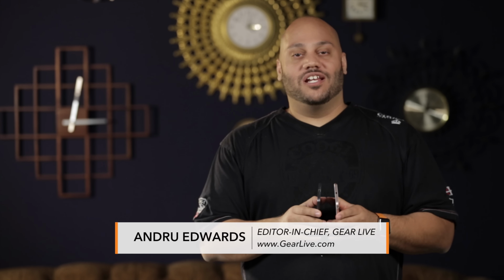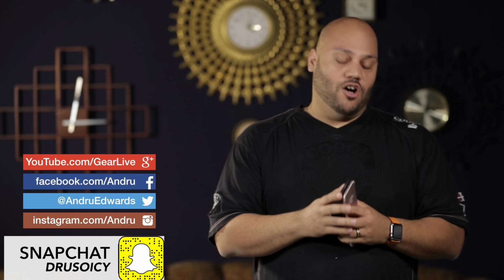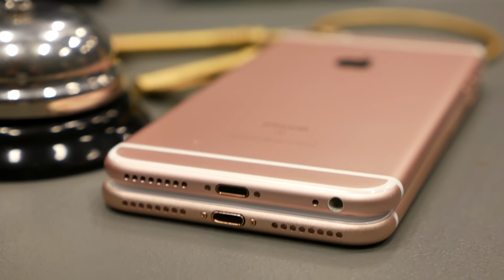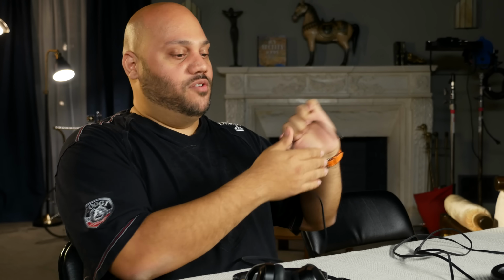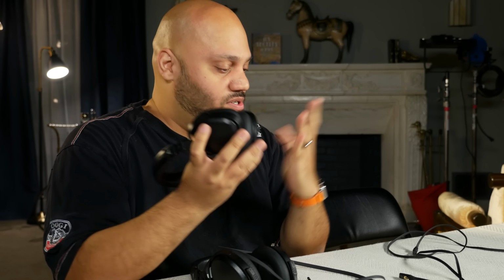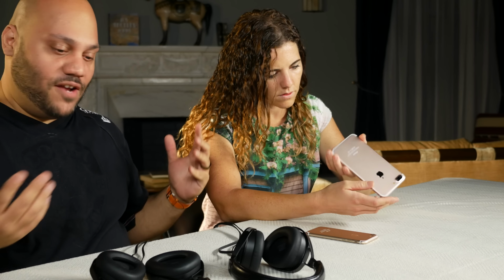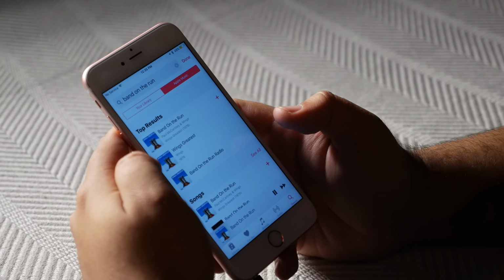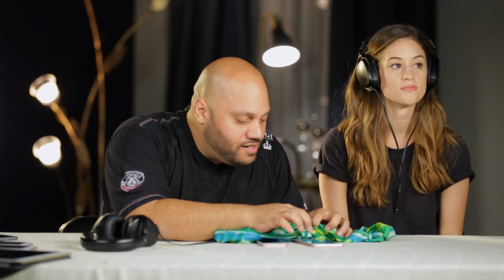Lightning Headphones vs 3.5mm Jack Challenge: Best iPhone 7 Headphones!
Are Lightning headphones better than the tried and true 3.5mm jack headphone style? In this challenge, I put Lightning Headphones vs the 3.5mm headphone port to see which one sounds better. The challenge took place at YouTube Space LA as part of the YouTube NextUp event that I got to be a part of. What you see in the background is the haunted hotel stage. YTNextUp was an amazing experience, and I'll have a video showcasing it shortly. Back to the headphones though, Audeze currently makes the best Lightning headphones that I have found for the iPhone, but you can be sure that more will be coming from a bunch of different manufacturers.

VIDEO GEAR I USE (AMAZON LINKS)

camera: Panasonic Lumix G7
audio: Panasonic MS2 Shotgun Mic

MUSIC

Intro/Outro: Edwin Soto
Background: Venice Beach